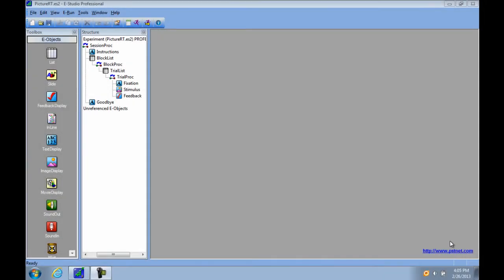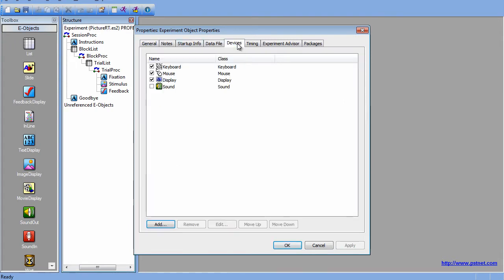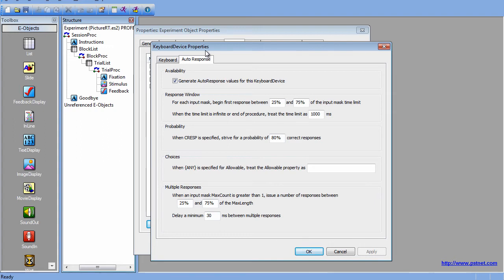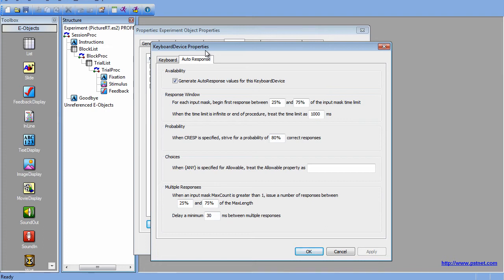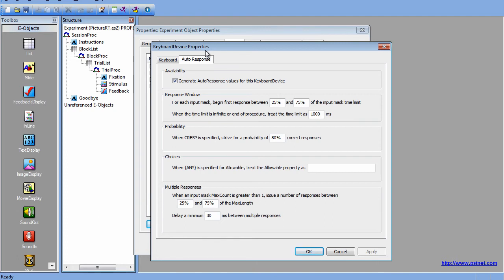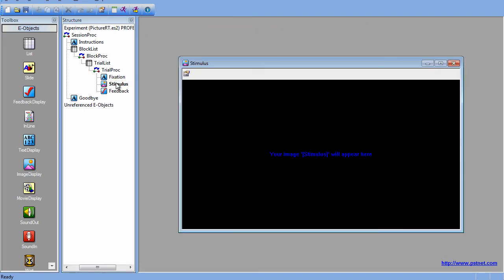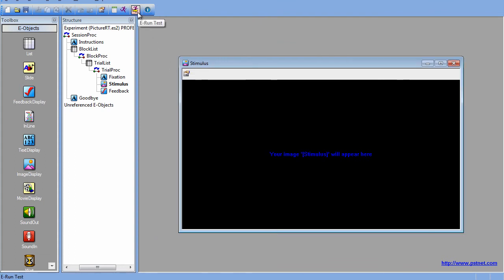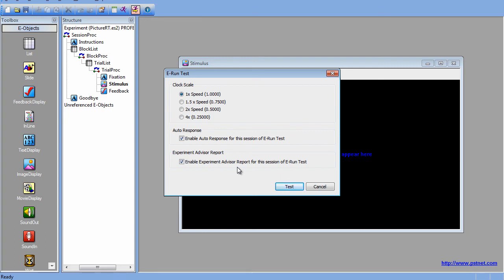E-Prime 2.0: E-Run Test